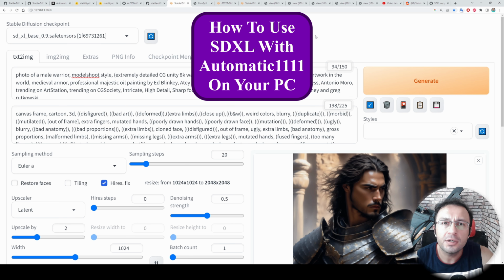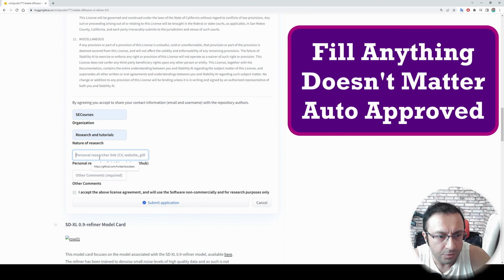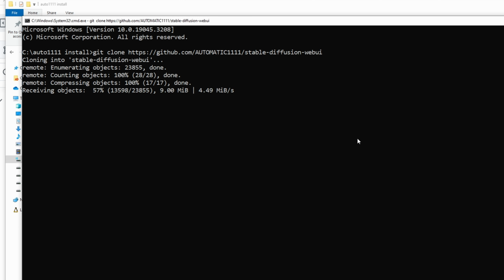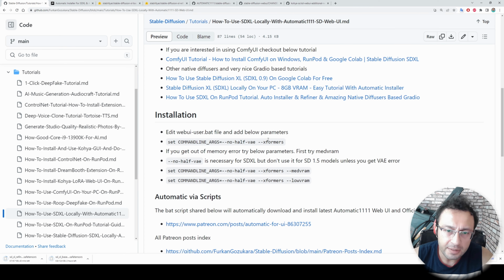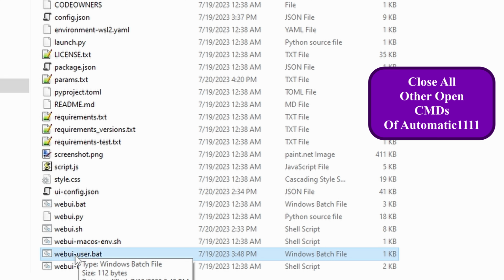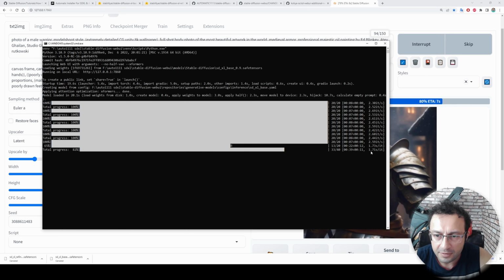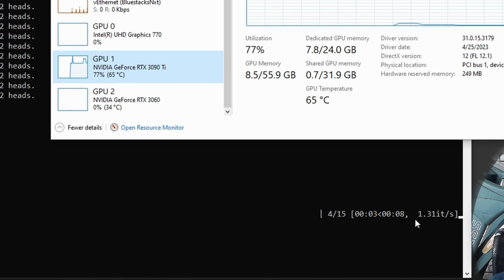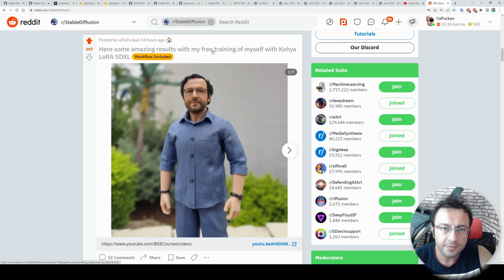How To Use SDXL in Automatic1111 Web UI - SD Web UI vs ComfyUI - Easy Local Install Tutorial / Guide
Updated for SDXL 1.0. Our beloved Automatic1111 Web UI is now supporting Stable Diffusion X-Large (SDXL). In this video I will show you how to install and use SDXL in Automatic1111 Web UI. Moreover, I will show to use SDXL LoRAs and other LoRAs. Furthermore, I will do image generation and speed comparison between Automatic1111 Web UI (SD Web UI) and ComfyUI.

1 Click Installer For SDXL and Automatic1111 Web UI ⤵️

If I have been of assistance to you and you would like to show your support for my work, please consider becoming a patron on 🥰 ⤵️

Playlist of StableDiffusion Tutorials, Automatic1111 and Google Colab Guides, DreamBooth, Textual Inversion / Embedding, LoRA, AI Upscaling, Pix2Pix, Img2Img ⤵️

0:00 How to install SDXL locally and use with Automatic1111 Intro
1:06 How to install SDXL Automatic1111 Web UI with my automatic installer .bat file
1:39 How to download SDXL model files (base and refiner)
2:25 What are the upcoming new features of Automatic1111 Web UI
3:08 How to manually install SDXL and Automatic1111 Web UI on Windows
3:49 What is branch system of GitHub and how to see and use SDXL dev branch of Automatic1111 Web UI
5:00 How to change your Automatic1111 branch in your computer - switch to dev branch
5:22 How to switch back to main master branch
5:39 Which command line arguments you need for using SDXL in Automatic1111 Web UI
5:49 How to use SDXL if you have a weak GPU - required command line optimization arguments
6:05 How to see file extensions
6:15 How to edit starting command line arguments of Automatic1111 Web UI
6:25 How to start installation process of Automatic1111 Web UI with SDXL
6:35 Where you need to put downloaded SDXL model files
6:46 How to update existing Automatic1111 Web UI installation to support SDXL
7:33 When you should use no-half-vae command
8:13 Testing first prompt with SDXL by using Automatic1111 Web UI
8:34 Image generation speed of Automatic1111 when using SDXL and RTX3090 Ti
8:52 An amazing image generated by SDXL
9:04 How to apply high-res fix to improve image quality significantly
9:15 Image generation speed of high-res fix with SDXL
9:40 Details of hires fix generated images
10:05 Starting to compare Automatic1111 Web UI with ComfyUI for SDXL
11:02 The image generation speed of ComfyUI and comparison
11:29 ComfyUI generated base and refiner images
11:56 Side by side Automatic1111 Web UI SDXL output vs ComfyUI output
12:53 How to use SDXL LoRA models with Automatic1111 Web UI
13:26 How to use png info to re-generate same image
13:50 How to add LoRA checkpoint to your prompt
14:48 I need your support please consider supporting me
14:58 The other amazing several tutorials that you should watch
15:24 Please also support me on Patreon
15:35 Please also follow me on LinkedIn and also on Twitter

In this video, the speaker demonstrates how to install the Automatic1111 web UI for the Stable Diffusion X-Large model (SDXL). They compare the results of Automatic1111 web UI and ComfyUI for SDXL, highlighting the benefits of the former. The video also showcases how to use SDXL trained LoRA models with Automatic1111 web UI, including speed comparison tests. The speaker explains the logic of branches in GitHub repositories and shows upcoming new features of SD web UI. They provide detailed instructions and commands in a GitHub readme file for viewers to follow during the tutorial.

The video starts with automatic installation steps, where the speaker presents an automatic installer script and manual installation steps. The speaker then clones the Automatic1111 web UI from the development branch to have SDXL support. They discuss how to switch between branches and mention the benefits of using development branch for SDXL support.

The tutorial covers image generation using both Automatic1111 web UI and ComfyUI, focusing on the impressive image quality and speed of Automatic1111 web UI. They showcase generated images and compare the outputs of both UIs.

The video includes demonstrations of how to use SDXL LoRA models with Automatic1111 web UI and highlights the convenience of having all these features in one place.

In summary, the video provides a comprehensive guide on installing and using the Automatic1111 web UI for SDXL, demonstrating its benefits over ComfyUI, and showcasing the ease of using SDXL LoRA models.